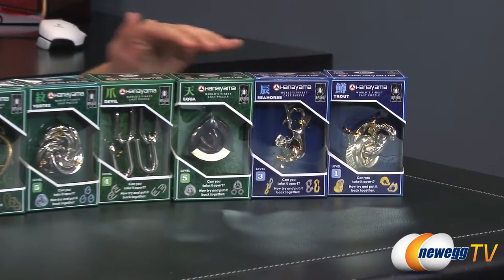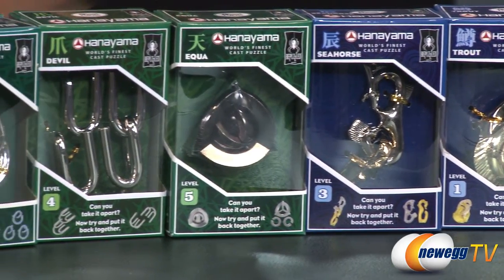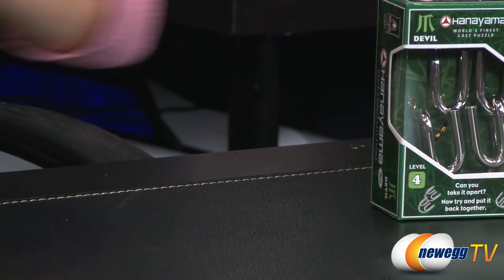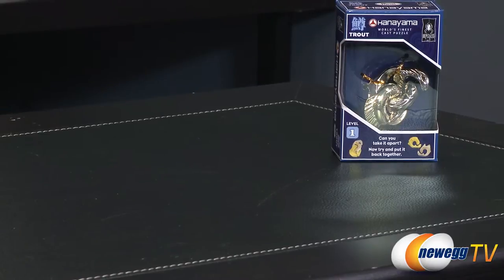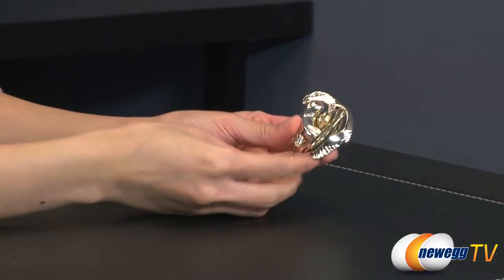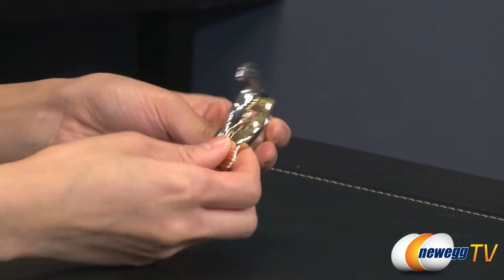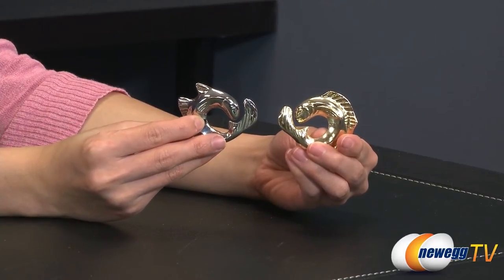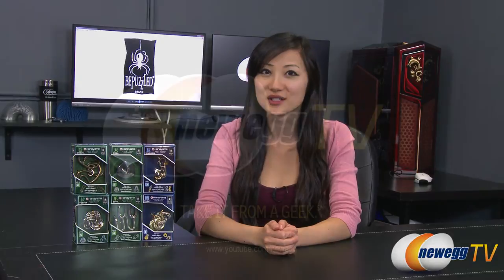Hanayama Emigma Puzzles Overview - Newegg Lifestyle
Hanayama Level 6 Cast Puzzle - Enigma
sku: 9SIA05U000B7J1

sku: 9SIA05U000B7J9

sku: 9SIA05U09V2427

sku: 9SIA05U000B7H4

sku: 9SIA05U000B7I8

This is without a doubt among the most difficult of all puzzles. And we should know! Hanayama puzzle expert Nob Yoshigahara found a similar puzzle many years ago, but he considered it impossible to solve at that time. Then inventor Eldon Vaughn brought Enigma to Hanayama, and now we believe it's time to introduce you to its multiple curves and challenge your puzzle skills!

- Credits -
Presenter: Joanne
Producer: Lam
Camera: Rachel
Post-Production: Anna